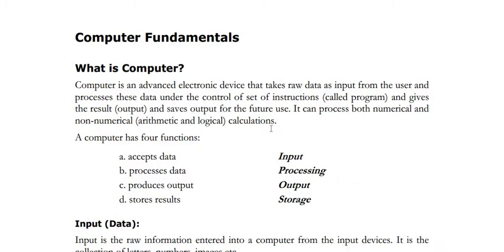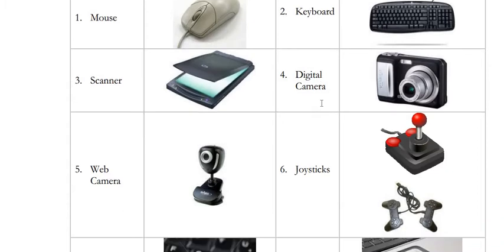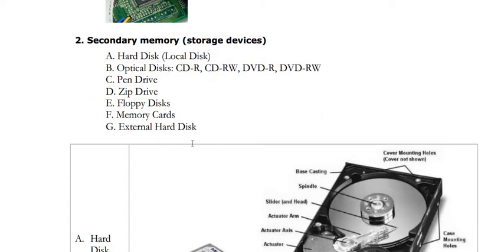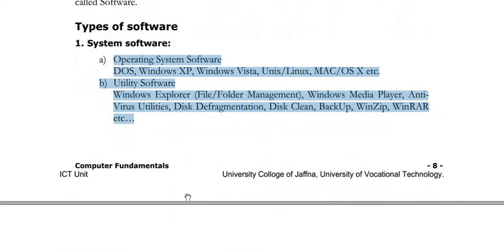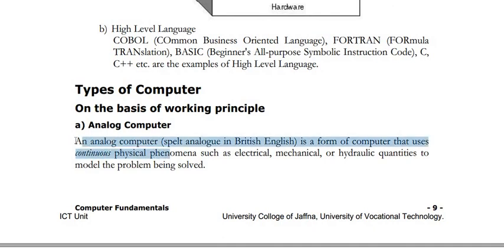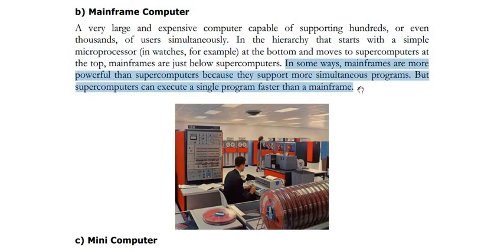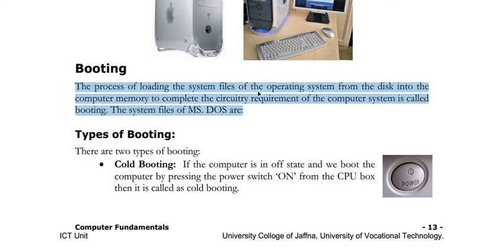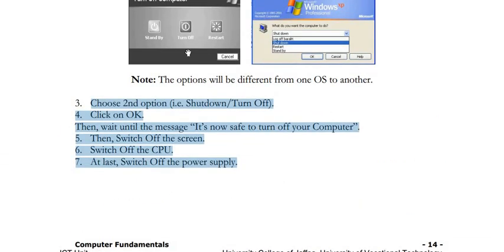Fundamental of Computer